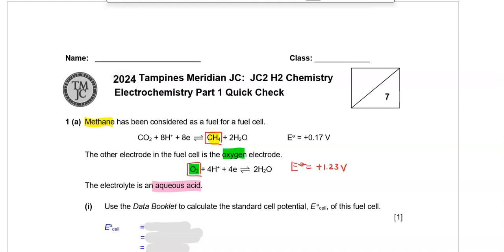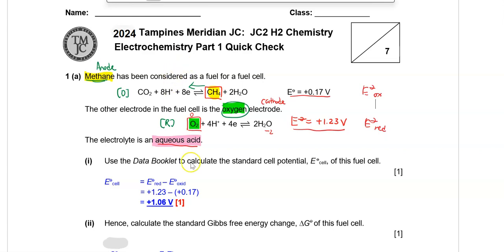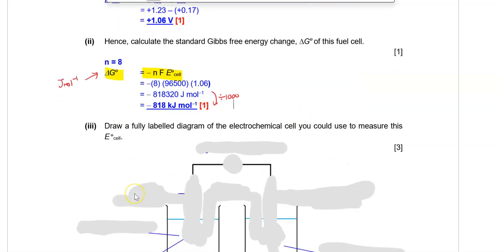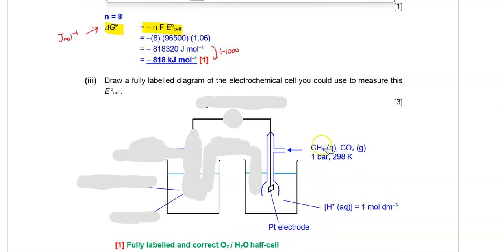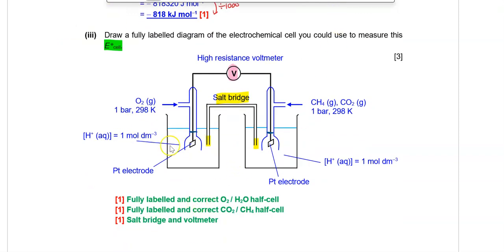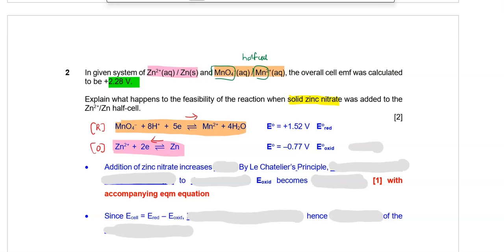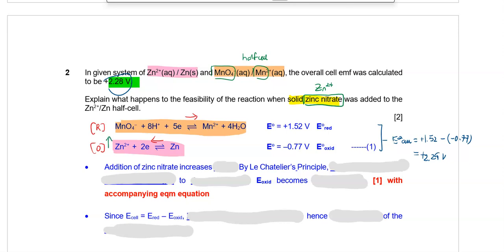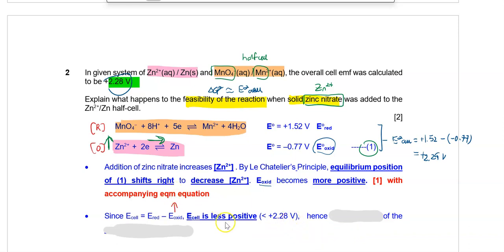2026 JC2 H2 Chemistry - Electrochemistry 1 - Quick Check